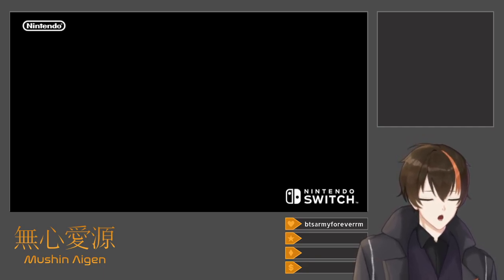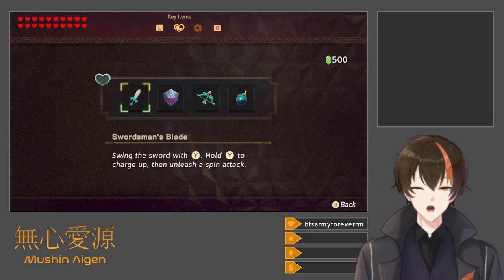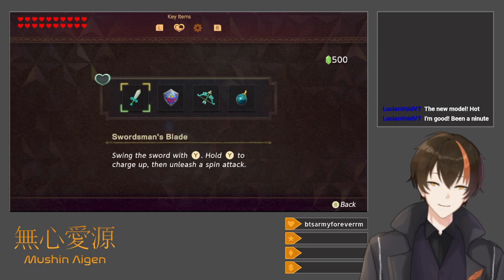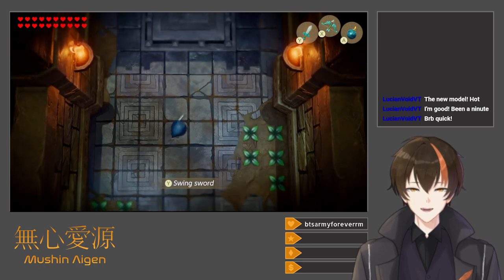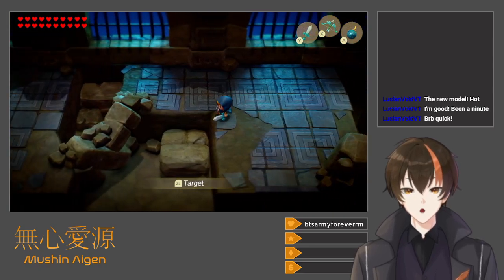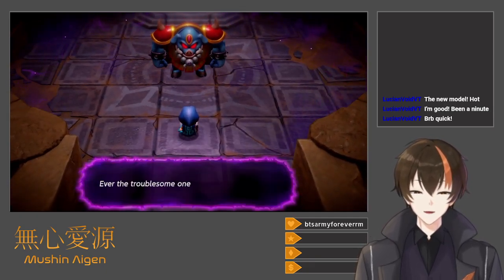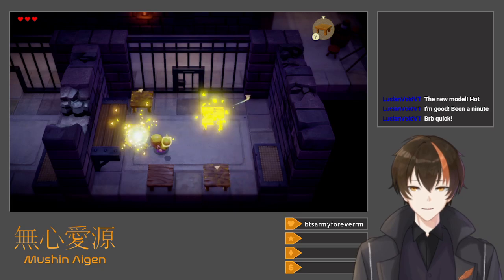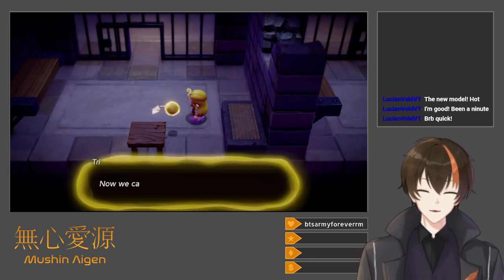[Zelda: Echoes of Wisdom #1] New Zelda! (Blind, Hero Mode, Swordless)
I get started on Echoes of Wisdom, playing through the game's opening sequence with Link (immediately switching to Hero Mode, which makes it a bit of a challenge), defeating Ganon, falling into a dark rift, and tagging out to Zelda, who had been captured.  After a short escape sequence, I go to Hyrule Castle Town, talk to some townspeople, watch the King get corrupted by another rift, get captured again, and do another escape sequence, this time with the ability to create Echoes of objects and (eventually) creatures.  This takes me to Suthorn Beach, Village, and eventually Forest, where I obtain a number of highly useful creature Echo summons from side caves before taking on the mysterious Still World instance and the Suthorn Ruins captured within.  In these ruins, I gain the ability to Bond myself to objects, which allows me to move them with myself, or myself with them.  A miniboss encounter with a fake Link gives me his sword (notably NOT the Master Sword), granting me an overpowered Swordfighter form that I refuse to use for combat purposes.  The boss of the dungeon is the Seismic Talus, which honestly looks a lot more like Ramrock from Oracle of Ages (and I was deeply disappointed that it was not named after Ramrock).  It has a weak point that it can shift around its body of myriad stones, but in lieu of hitting it with Swordfighter form (which I am NOT using) or summoning Echoes to hit it (as it moves from its base, to its shoulder, to its head), I simply yank the said stone out of its body with Bond and let a Peahat Echo saw the vulnerable piece apart.  A Heart Container and upgrade to Echo capacity follow, as well as a meeting with Lueburry, the brother of Impa (who showed up earlier).  The rescued castle minister points me toward the Zora and Gerudo regions as next steps, and after using some ore that also dropped from the boss fight to upgrade the sword (which I will not use regardless), as well as showing the Peahat Echo to an old man in the nearby village for a quest, I move slightly north and conclude things for the day.

Original Broadcast Details
Title: [Blind/Hero/Swordless] New Zelda!
Category: The Legend of Zelda: Echoes of Wisdom
Date: September 26, 2024
Platform: Twitch